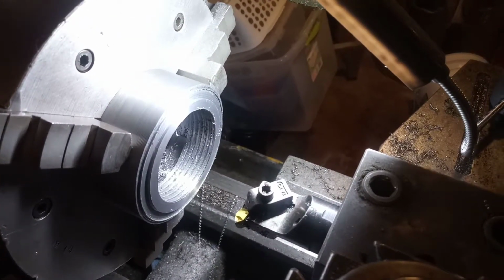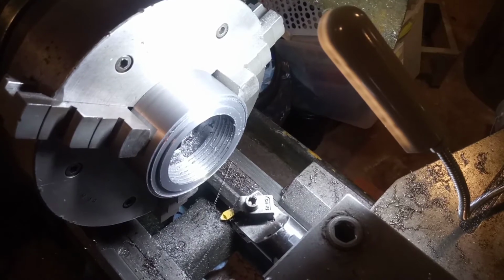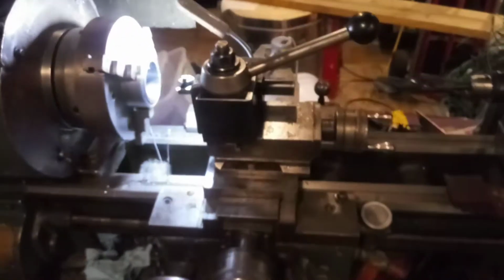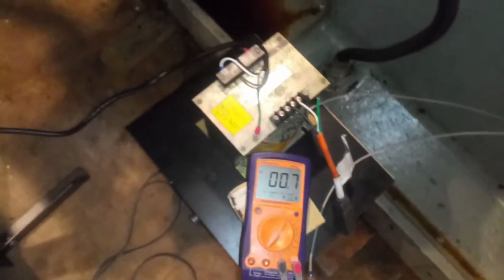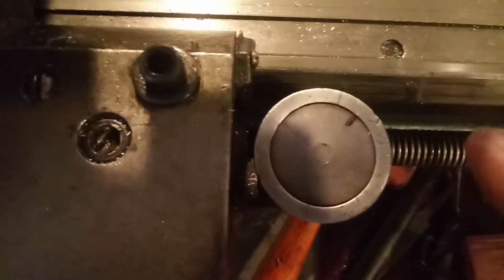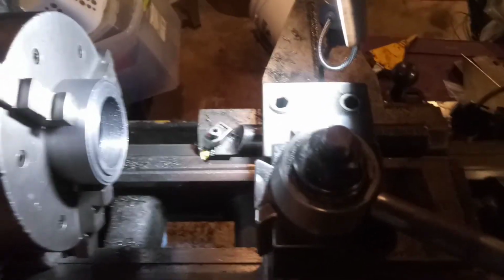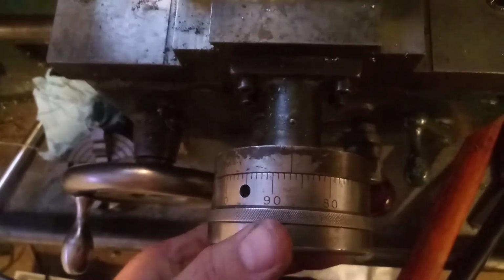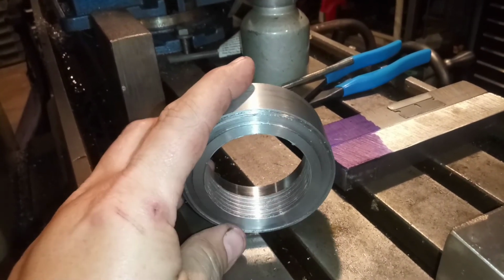Trying to squeeze every last horse power out of the metal lathe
Well...here we go again folks lol. Something so simple turned out to be the bane of my existence. Allow me to give you a brief history on the part I was making and what I'm trying to do. My Logan lathe doesn't have much for Chuck's  so I decided to make a backplate for the Chuck's that came with the mini lathe so I could put them on the the bigger lathe. A bit silly but it would have some benefits...
 The Logan has a 1hp motor and unfortunately is extremely underpowered as you will hear and see in the video this is only an issue when trying to do parts of larger size. Anyway while trying to make a back plate I found it darn near impossible to thread the backplate. The threads in case your curious are 8 TPI @2.25 Inner Diameter.

 After talking to one of the head engineers at work he had an idea to increase the voltage of the motor to add some extra power. Keeping in mind the motor is AC not DC... So I'll leave you to watch the video and see how it went.

I made a few (several) mistakes to say the least... But as always I refuse to edit my mistakes and pretend I did it all in one take with no problems. We all know by now I'm no expert and my hope by showing my mistakes is to prevent someone else from repeating them.